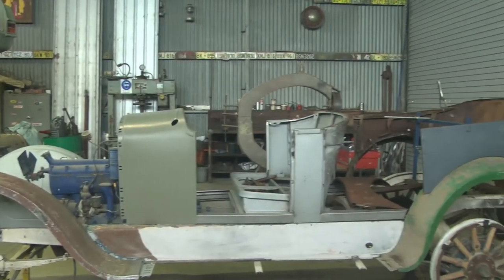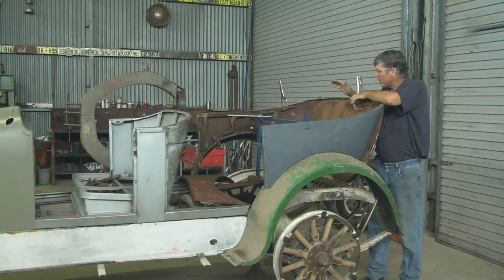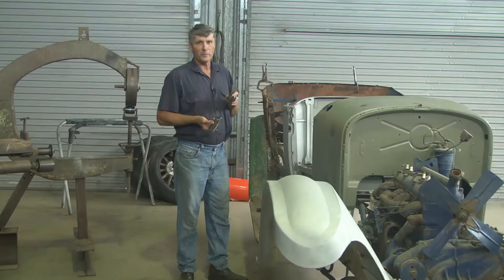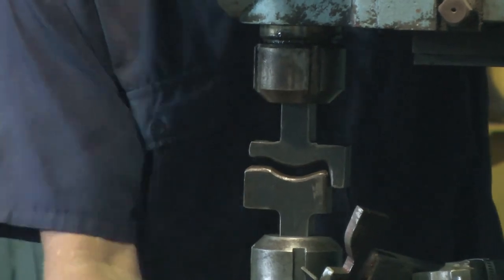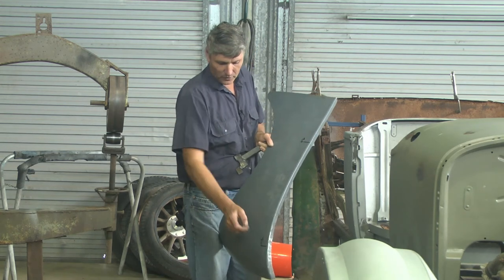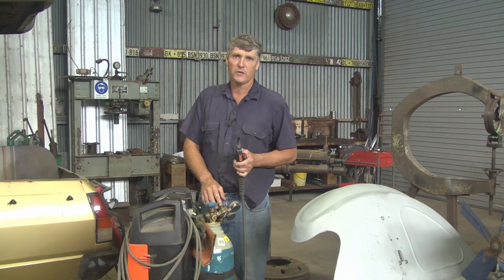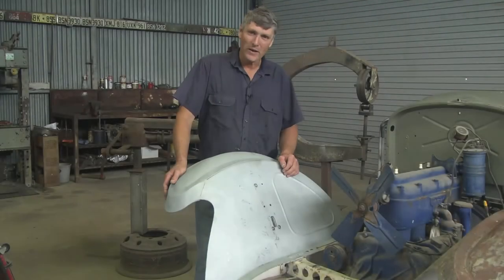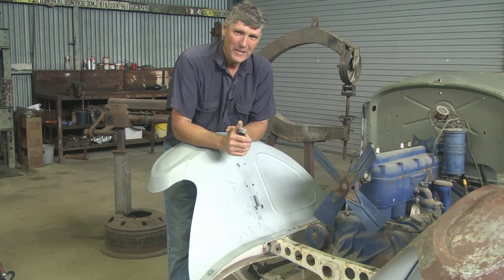Rob's Vlog 020218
This series will be about the various projects on the go in Rob's shed.

Music with permission of Gus McKay.

Rob shares his car restoration tips and techniques to assist you in your projects.

We'll do our best to get back to you soon.